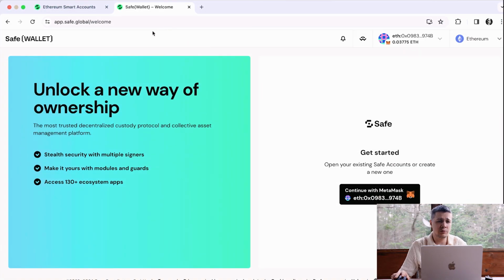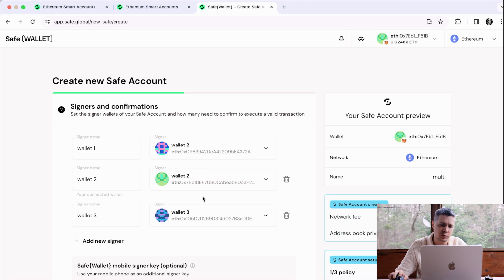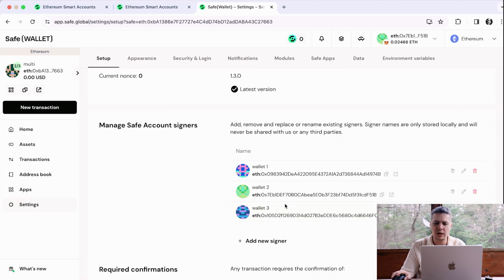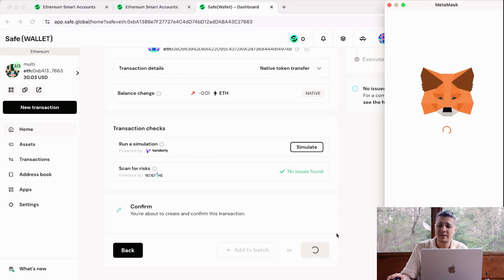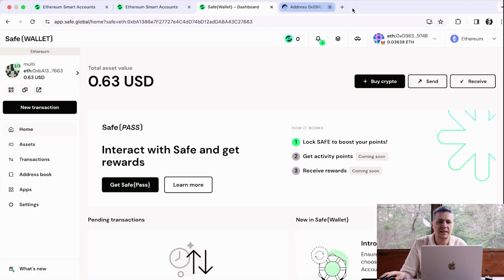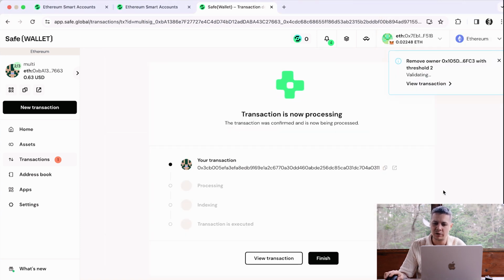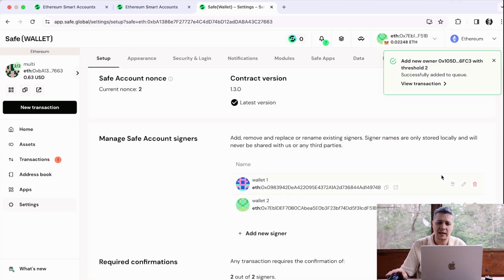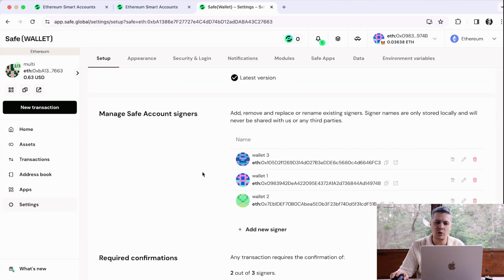Safest way to store crypto in 2024 | step by step guide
Learn how to set up a multisig wallet in under 5 minutes to protect your funds from hackers and thieves! By requiring multiple confirmations to withdraw funds, you'll have an extra layer of security. Watch the video to see how easy it is to secure your assets.

make sure to join our telegram group for alpha plays